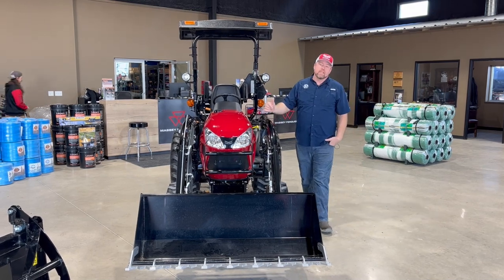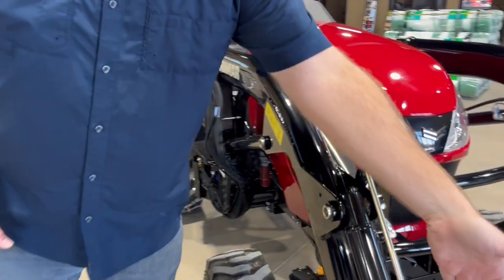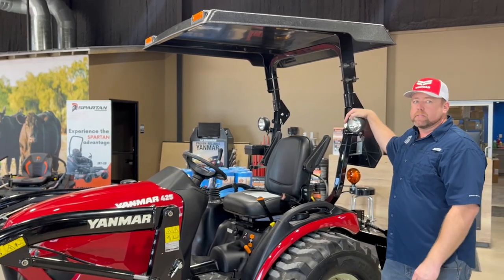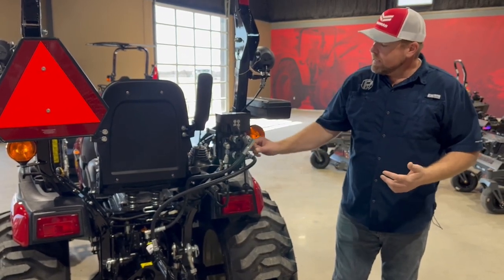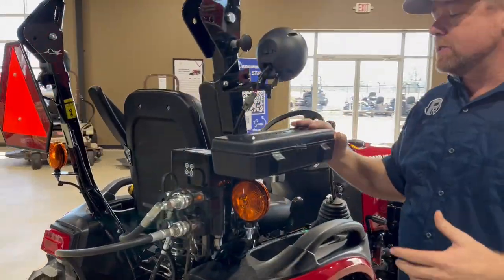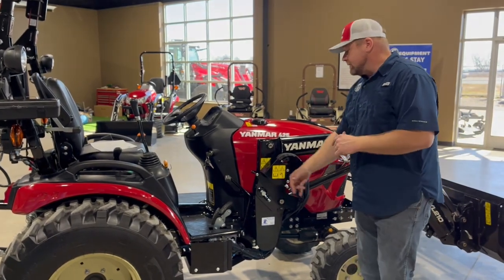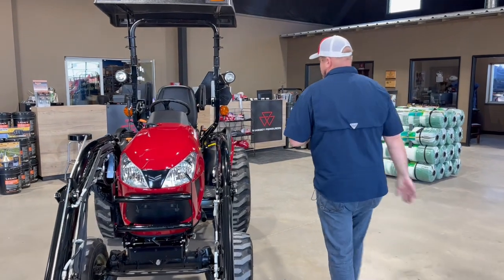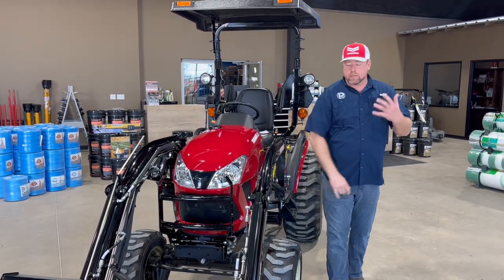Yanmar SA Series Accessories - 223/325/425 Models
We love tricking out the SA series Yanmar.  Whether you have a 221/324/424 or 223/325/425 we've got lots of ways to make your tractor do more for you and customize to your liking.

PR Equipment is your tractor and mower dealership, carrying an all-star lineup: Massey Ferguson, Spartan Mowers, Yanmar, RhinoAg, Grasshopper, AgSpray, Modern Ag, Bestway Ag, and Dirt Dog Implements. With locations in Kerens, Texas and Canton, Texas, we are your local equipment dealer in North and Central Texas. Our full-operation team provides parts, sales and service for all your equipment needs. We look forward to serving you!